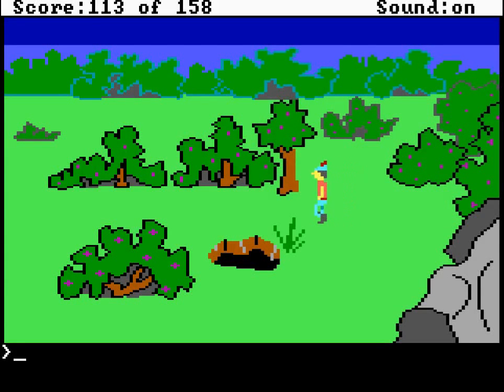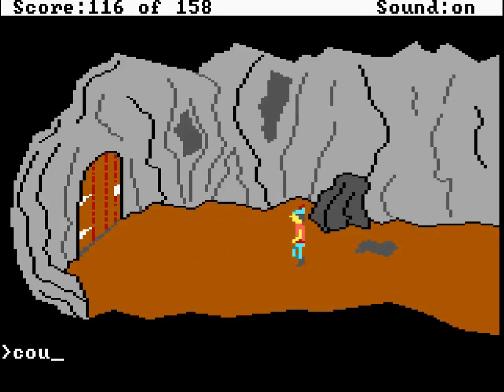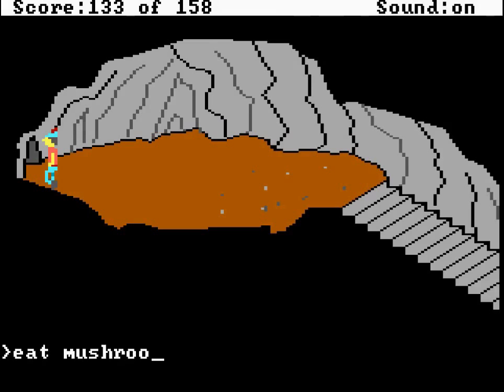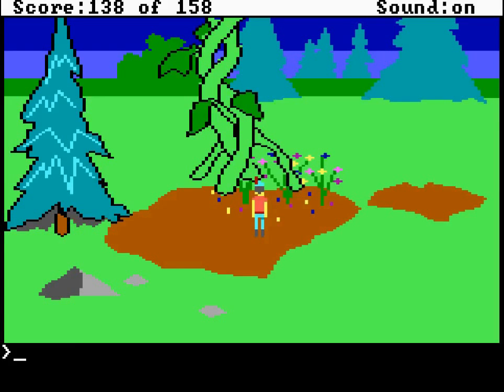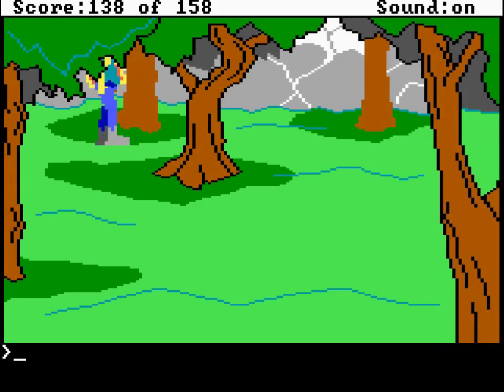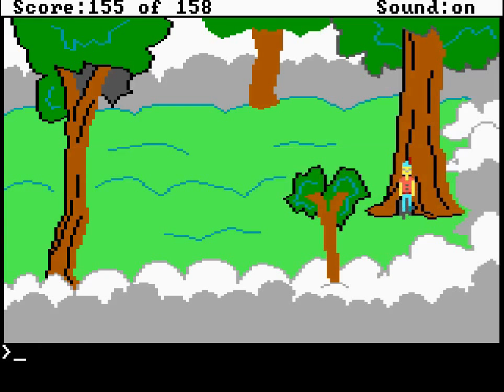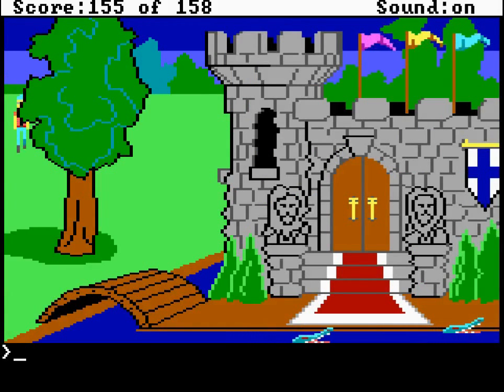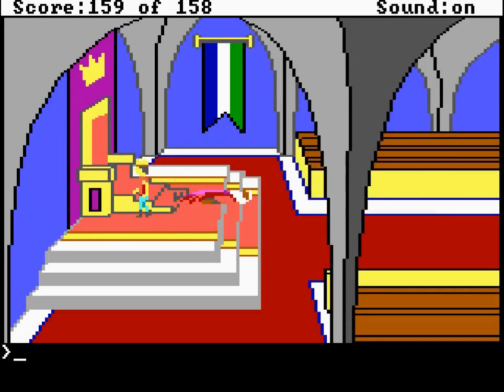King's Quest pt 3/3: The Three Treasures Found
In the final episode of King's Quest, we find the last two treasures, and defeat a giant, leprechauns, and more along the way.

You can buy this game along with King's Quest ][ and King's Quest III or play a version of it made for modern computers for free
Or, you can get all the King's Quest games but King's Quest 8, albeit with the remake of KQ1 instead of the original, on steam